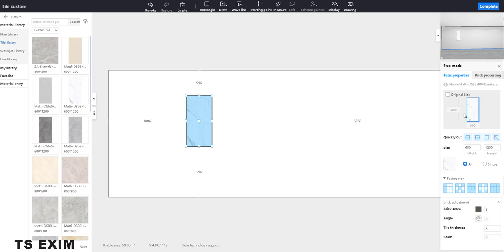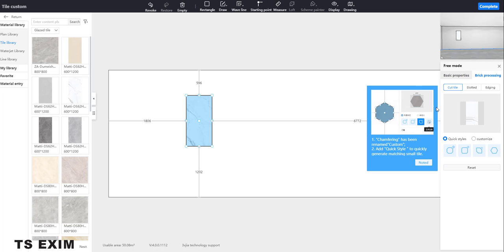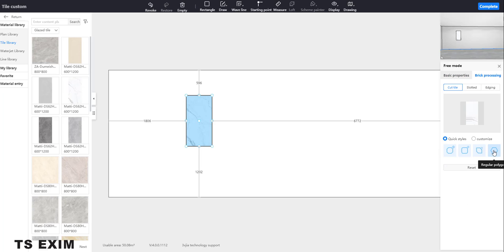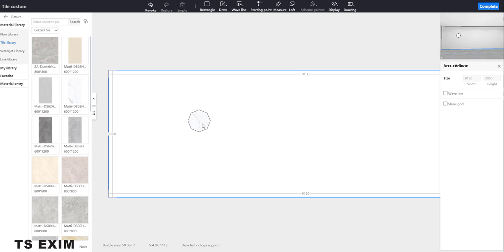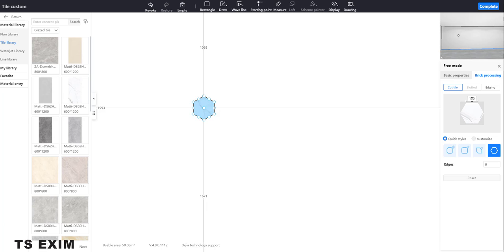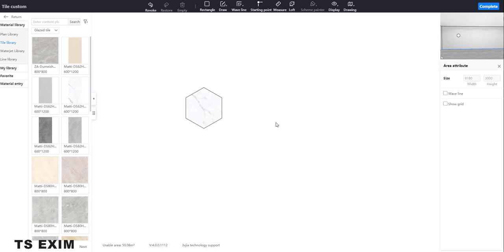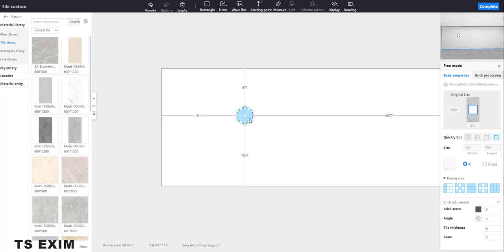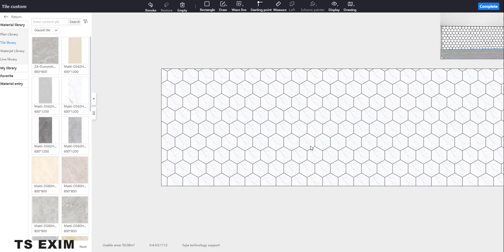[Tiling FAQ] How to make tile in to 6 edges? | AiHouse